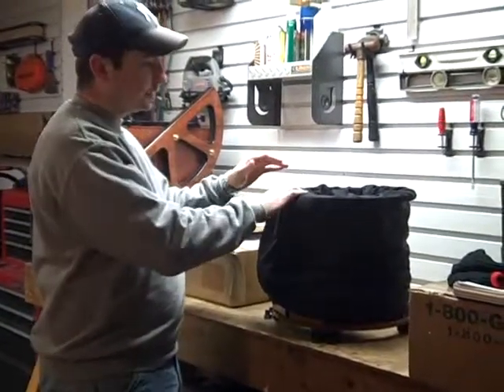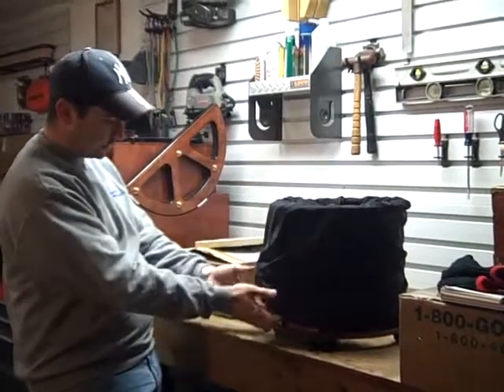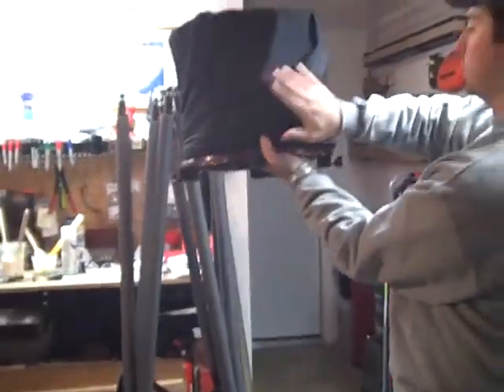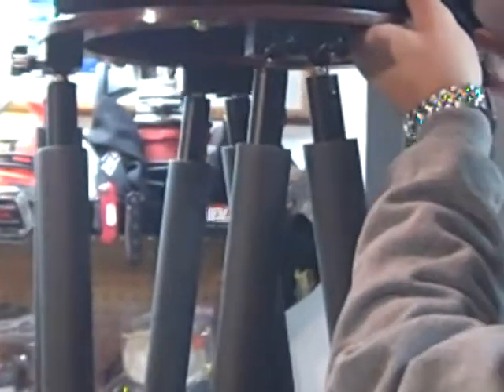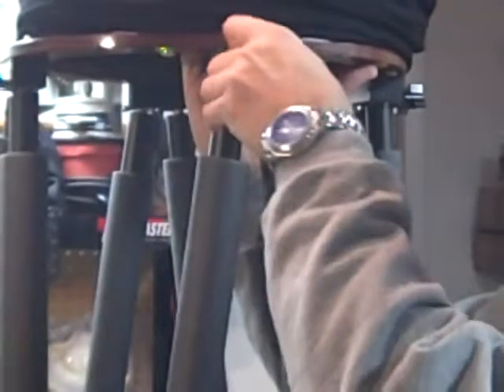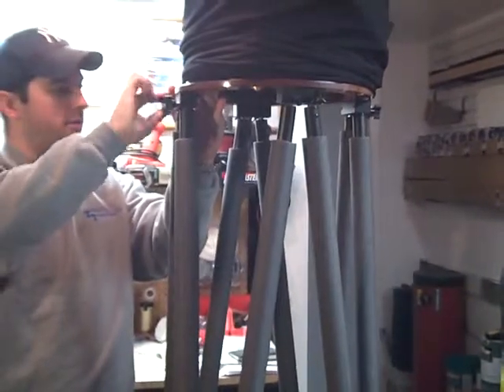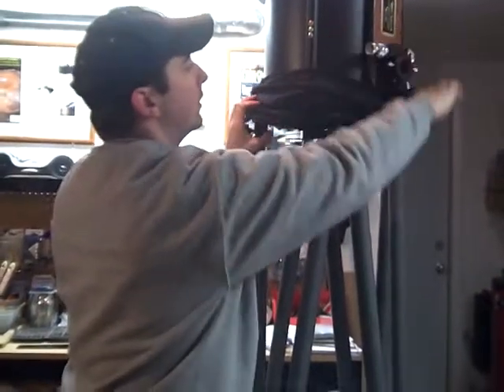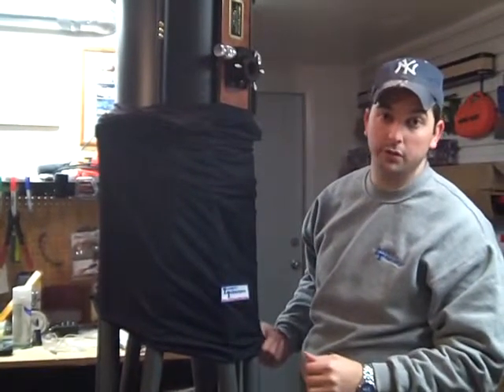Part 3 - Assembly of a 10" Teeter's Telescopes Truss Dobsonian.